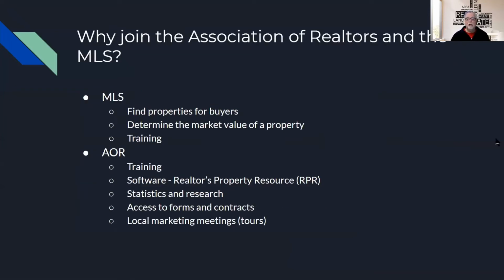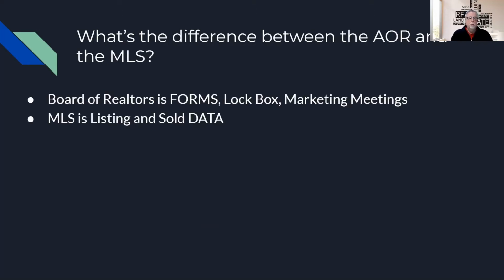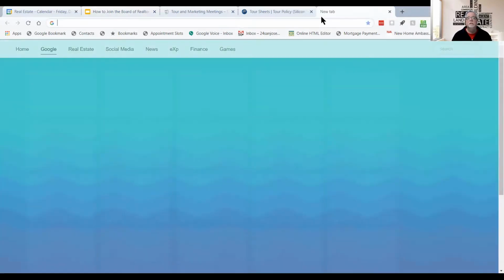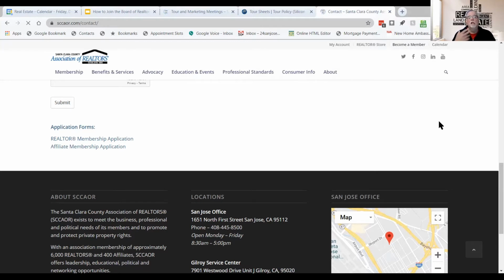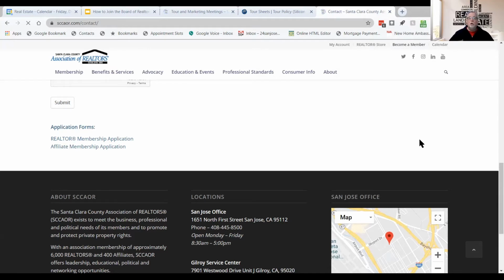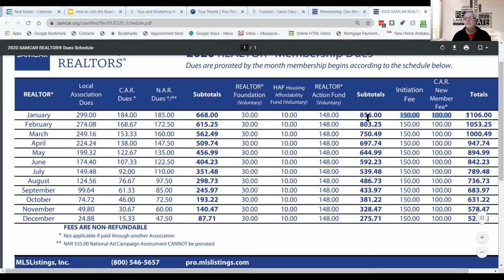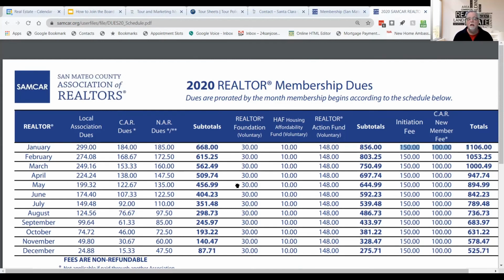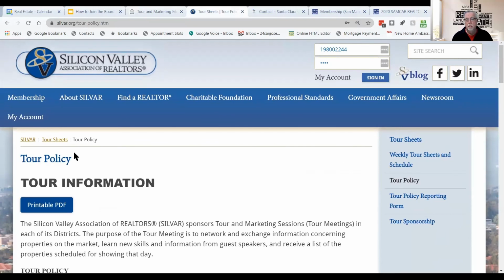How to Join the Association of Realtors and the Multiple Listing Service